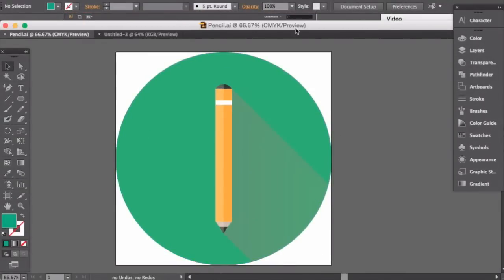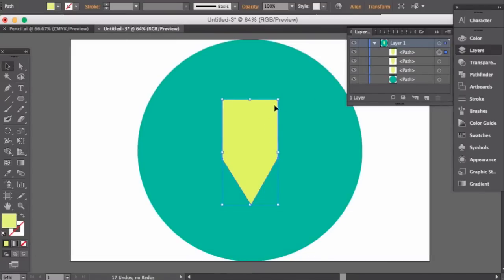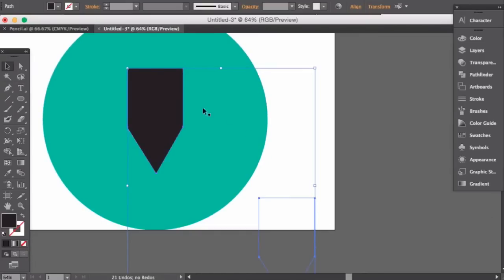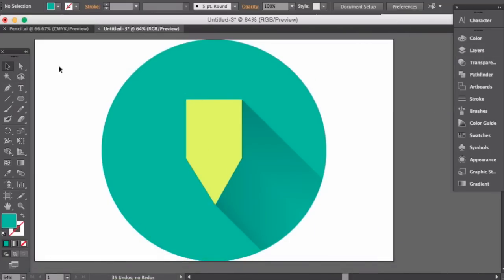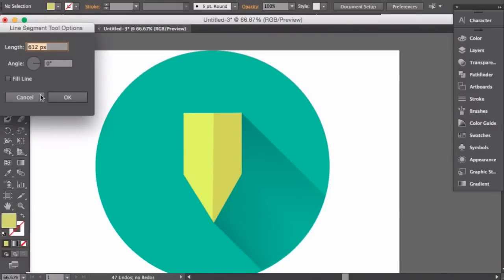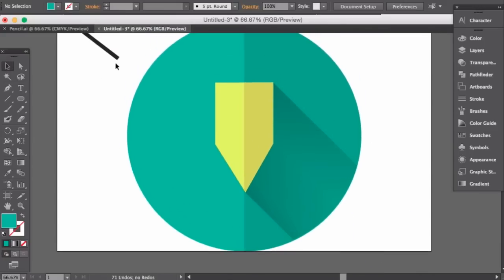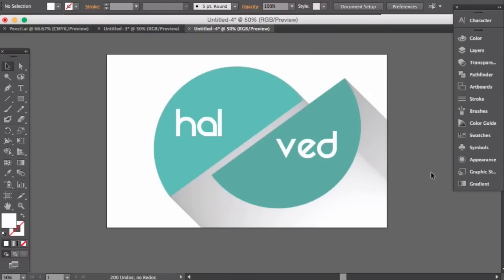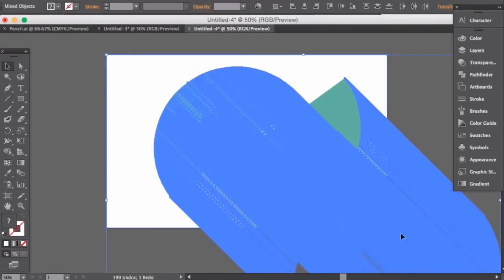Adobe Illustrator Tutorial | Flat Design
Hey Guys! Here is a Adobe Illustrator CS6 Tutorial! I will go over Long Shadows and Flat Design in a little detail. Enjoy!